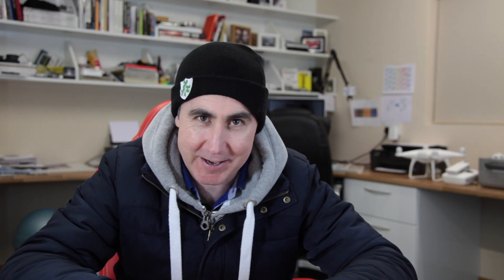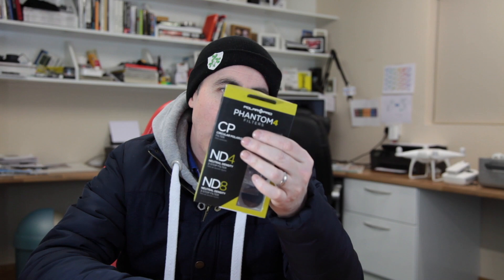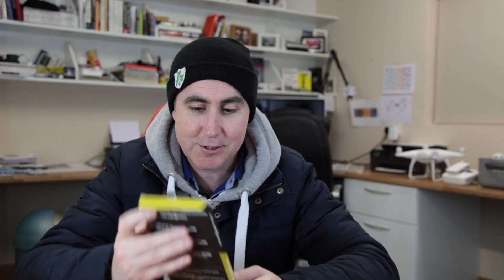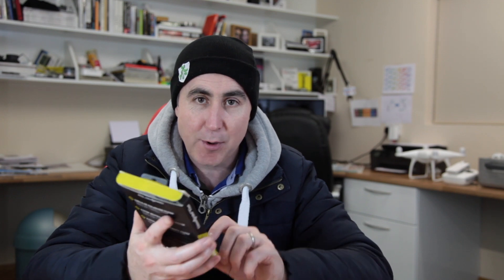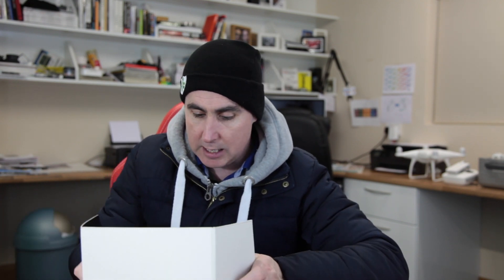Using Polarising filters with drones to increase the quality of the raw footage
Polarising fiters with drones are used to increase the quality of the raw footage. The ND8 filter is the one used in this phantom 4 footage. Hope you like it.

Equipment I use:
small camera when out and about
bendy tripod for point and shoot
ball for bendy tripod
video camera for car
micro sd card for car camera
mic adaptor for go pro hero 5
video camera for helmet
tripod for iPhone
attachment for iPhone video
microphone for iPhone
cheaper mic for iPhone
other microphone for computer
another mic for camera when out and about
favorite drone for now
Polar filters for drone
Sun shade for P4
Camera when in office
Lens for this camera
camera tripod for office
head for tripod

music from